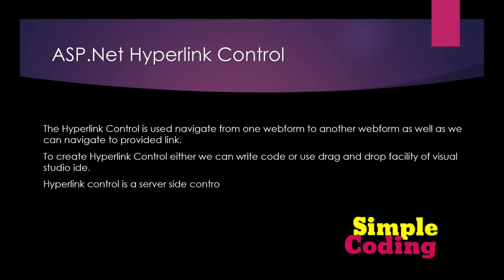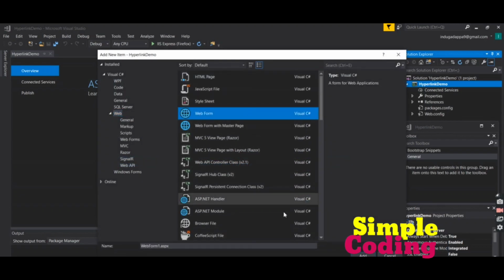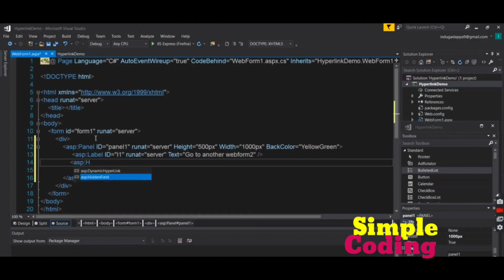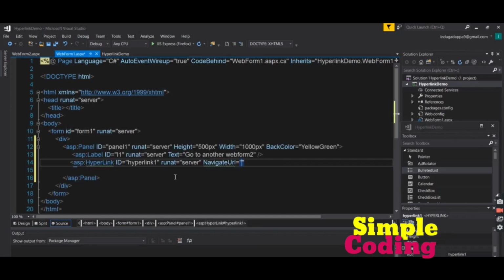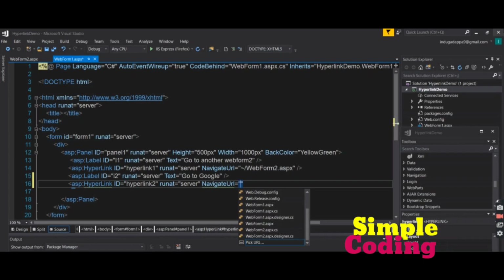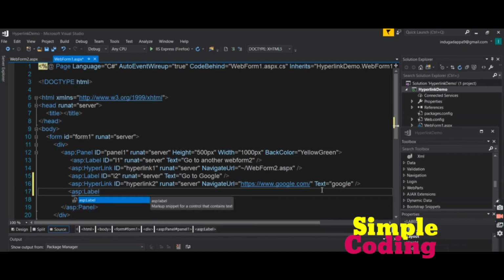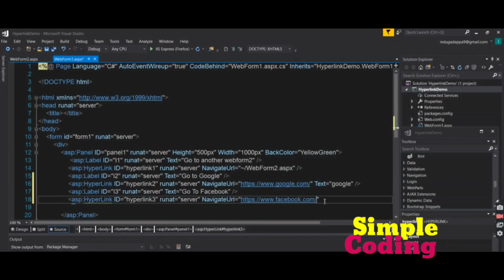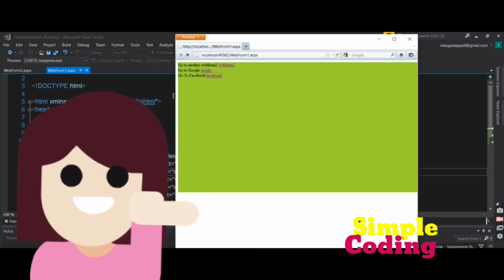Hyperlink Control In Asp.Net | How to Navigate Between Asp.net Web Pages ? Asp.Net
In this Video I have explained about Hyperlink Control In Asp.Net

Music i have used by